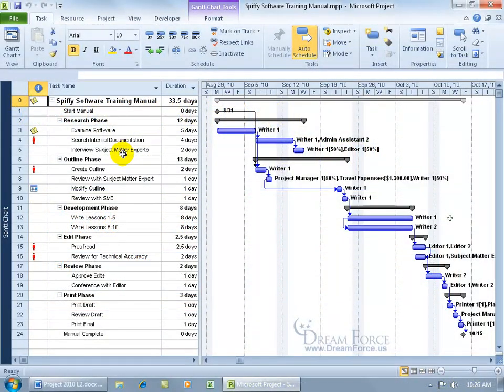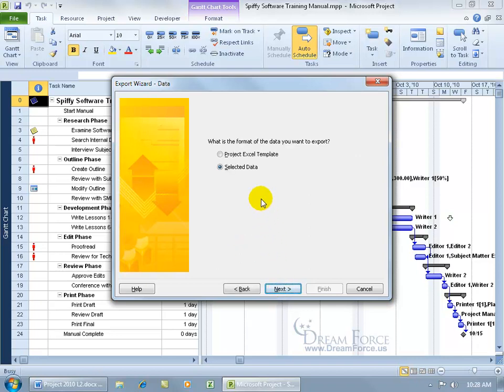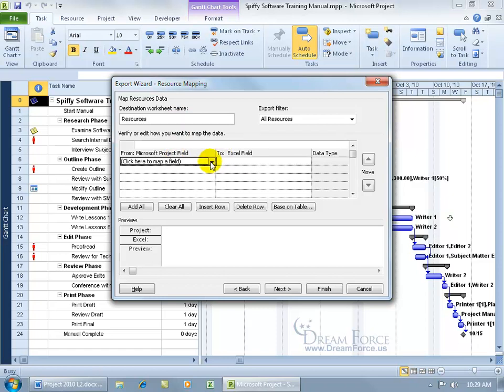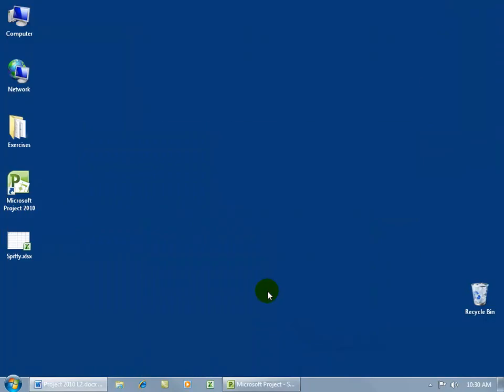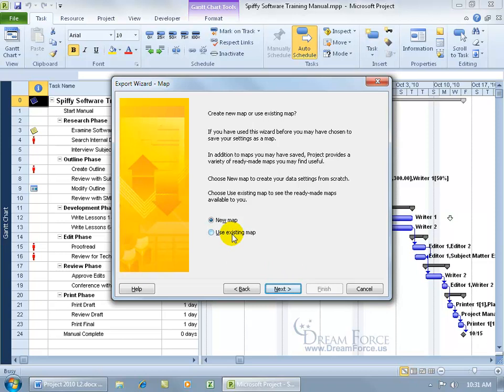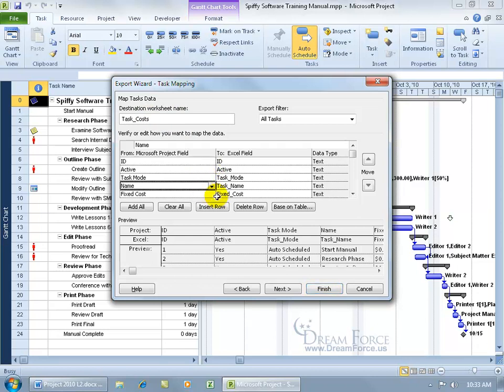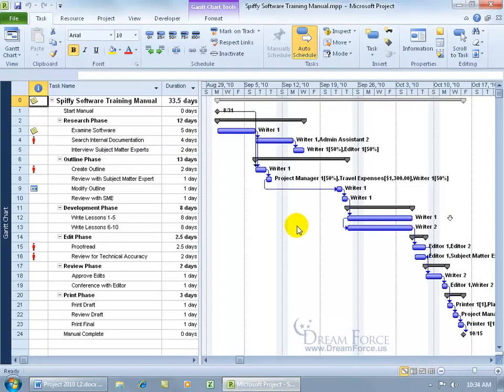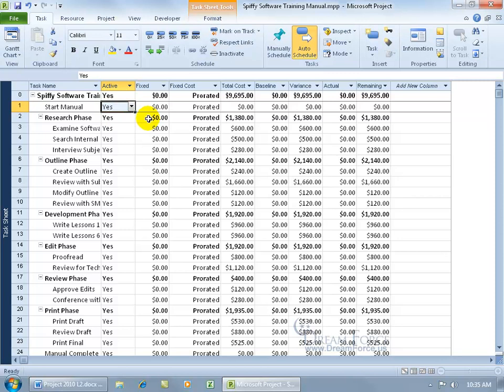Microsoft Project 2010: Export to Excel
Microsoft Project 2010 training video on how to export your Project's data including Tasks, Resources and Headers to Excel.